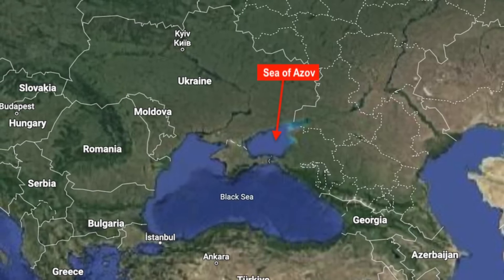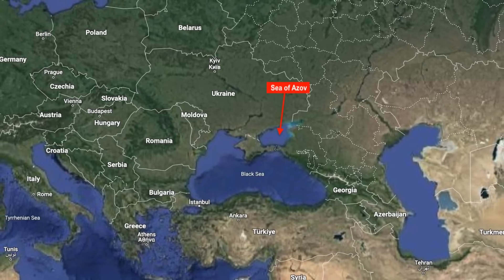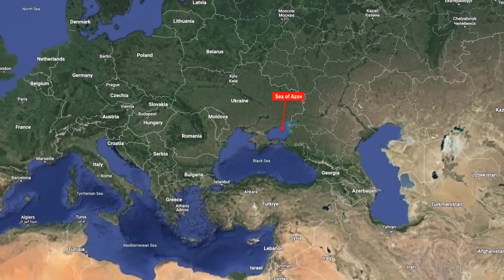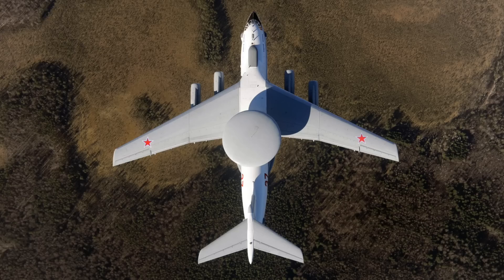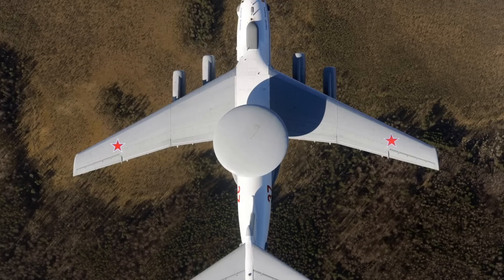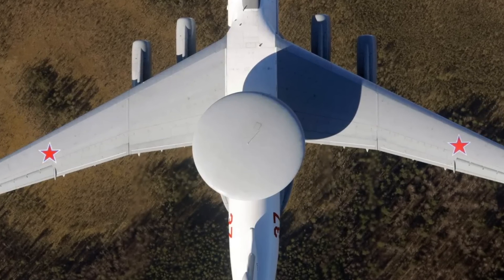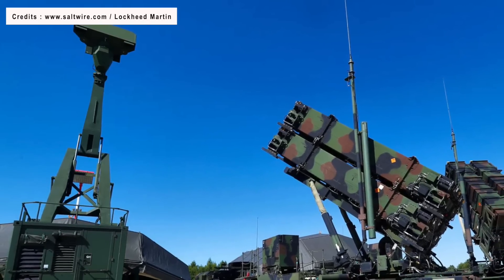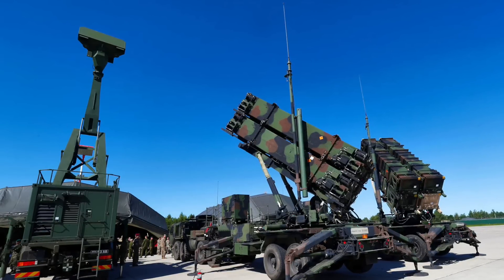How the U.S. made Patriot air defense system was able to take out a Russian A-50 ?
On January 14, a Russian A-50 Mainstay airborne early warning and control (AEW&C) aircraft was shot down over the Sea of Azov.

This is one of the most significant hits Ukraine has been able to execute since the conflict started.
There was a lot of speculation about how Ukraine managed to do this since this was a long-range hit.
According to a U.S. Army officer, a U.S.-made Patriot air defense system was used for this.

In this video, Defense Updates analyzes how the U.S.-made Patriot air defense system was able to take out a Russian A-50 ?

Chapters:
00:11 INTRODUCTION
01:37 U.S ARMY INSIGHT
02:53 BERIEV A-50 OVERVIEW
05:34 PATRIOT AIR DEFENSE SYSTEM
07:04 ANALYSIS